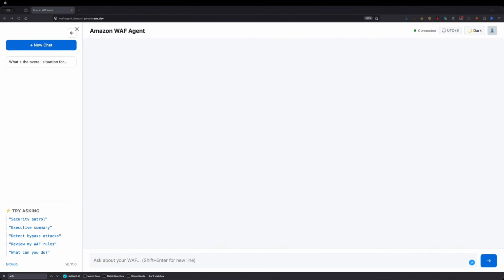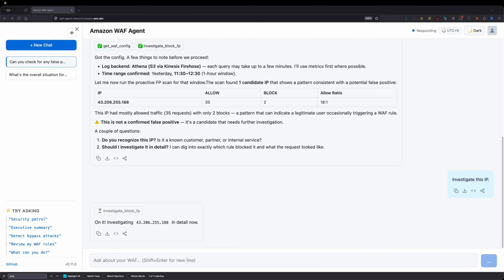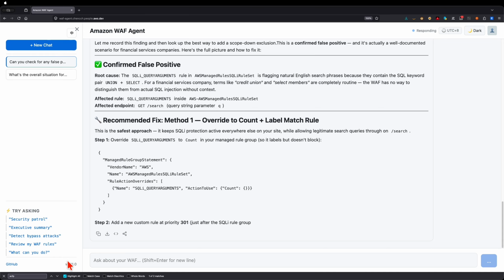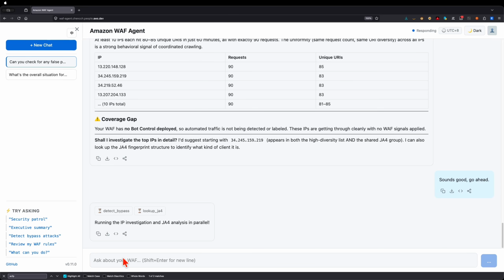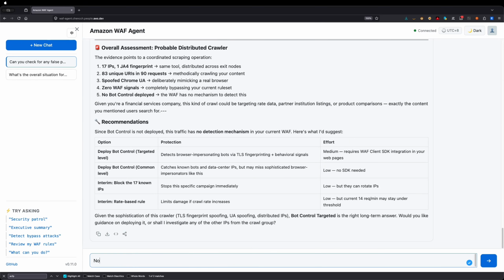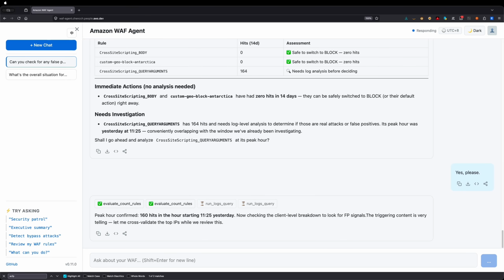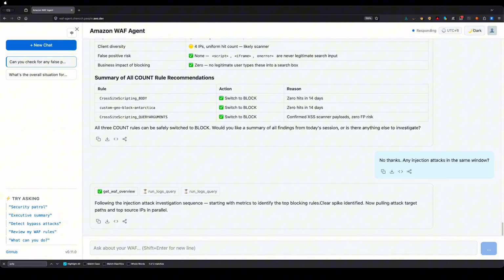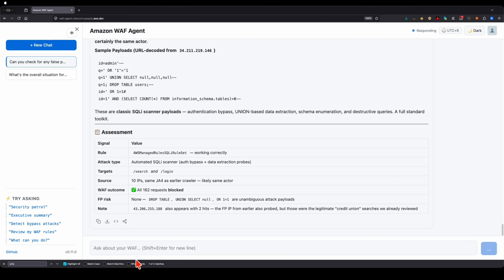AI Agent for AWS WAF Analysis #3: False Positives, Bypass, COUNT-to-BLOCK & Injection Attacks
Analyzing AWS WAF logs takes time and expertise. So I built an AI agent to make it faster and easier. This is the third video in the series.

Episode 3 covers four scenarios, all on a WebACL that ships logs to S3, so you can see what Athena query speed is really like:

• False positives — the agent finds a blocked IP, asks about your business, and confirms whether it's a real attack or a false positive (turns out "credit union" looks a lot like SQL injection)
• Crawler bypass — instead of looking at what got blocked, it scans the allowed traffic for what doesn't look human, and finds a distributed crawler slipping through
• COUNT-to-BLOCK evaluation — which COUNT rules are safe to switch to Block, and which need a closer look first
• Injection attacks — it works down a funnel from metrics to logs to the source IP, confirms the attack, and ties it back to the same attacker from earlier scenarios

A few things you'll see:

• Why partitioning your logs by the minute matters for Athena performance
• How the agent connects findings across a whole session into one attack chain
• Why AWS WAF often doesn't log the matched data, and how the agent helps anyway

Built on Amazon Bedrock AgentCore + Strands Agents SDK, running Claude on Bedrock.

Note: This is a personal sample/demo project, not an official AWS product or solution. It's built on AWS services and shared via aws-samples for demonstration purposes only.